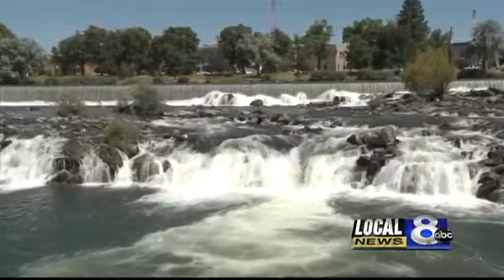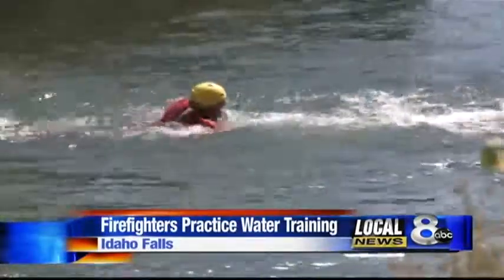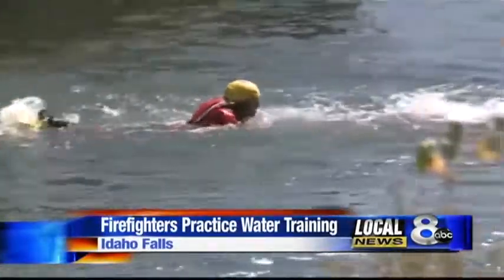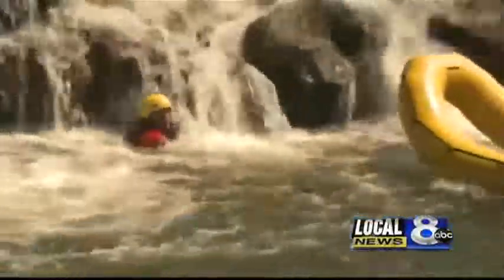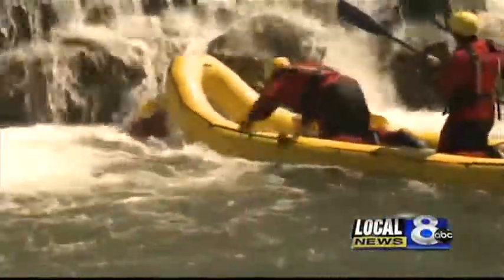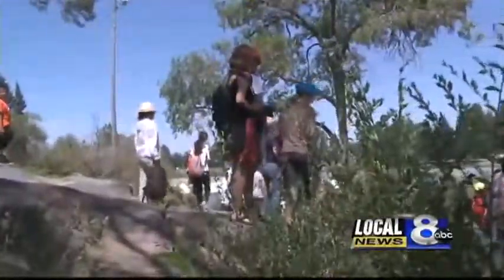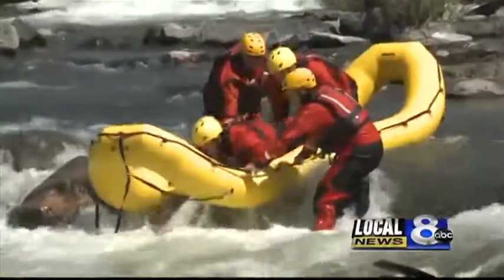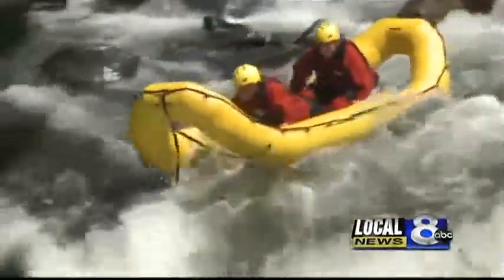Fire fighters train for water rescues on the falls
The Snake River in Idaho Falls makes a perfect place for training.